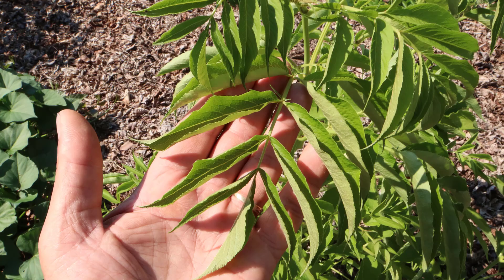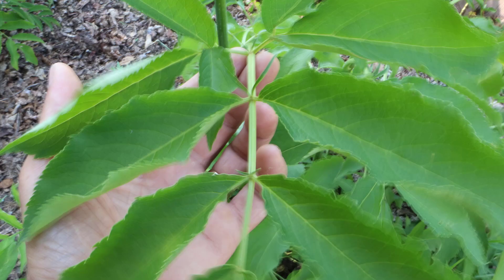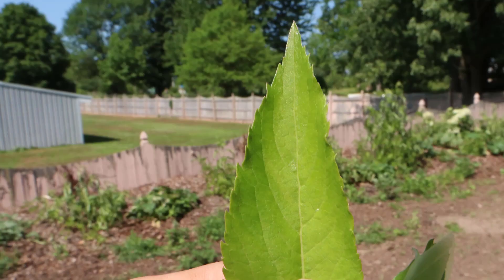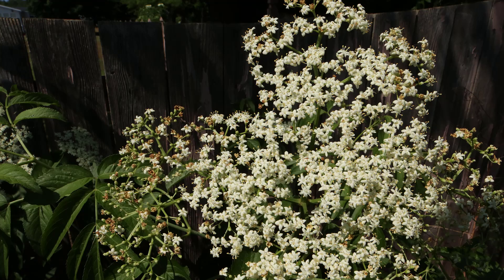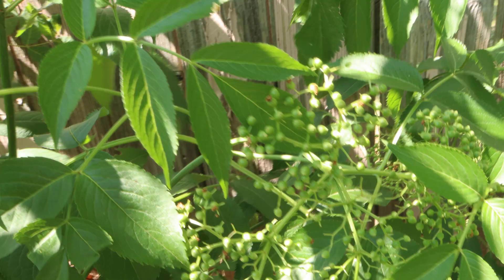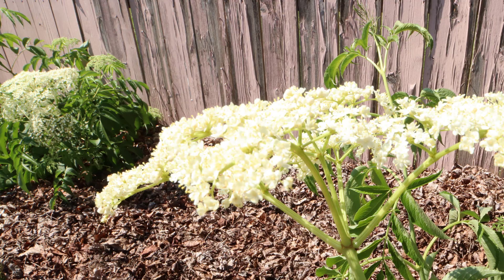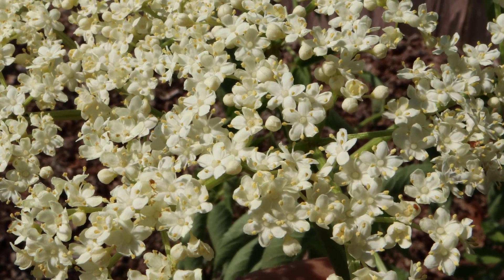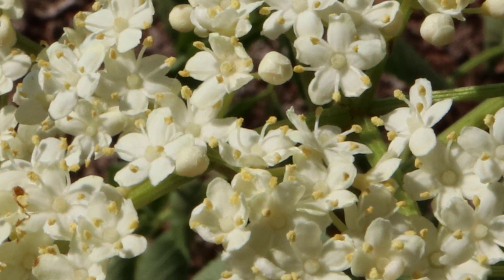Elderberry Questions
In this video, I answer a question about elderberry toxicity.